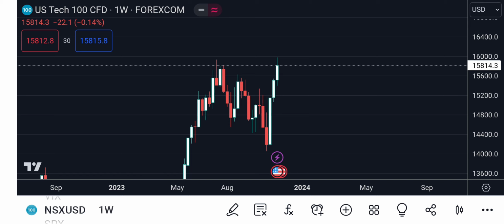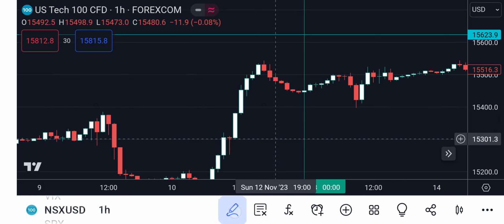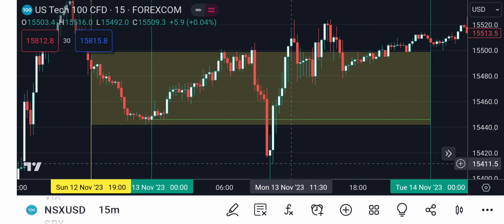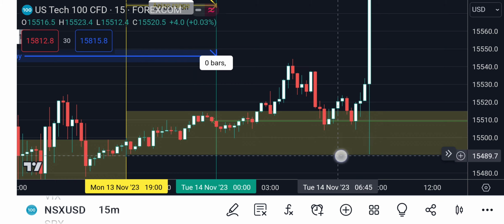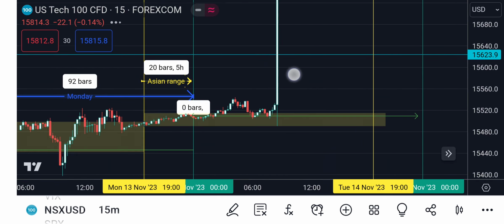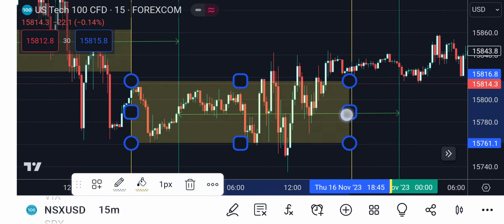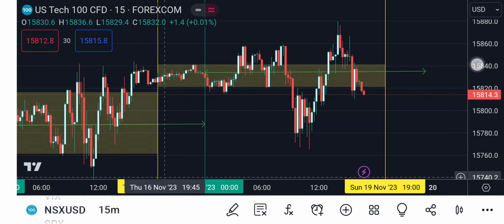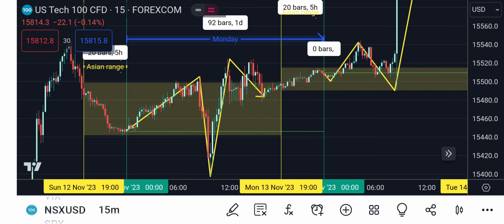Mastering Forex Trading | Pro Strategies for Beginners to Experts.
Improve your trading with this strategy, and become more consistent and profitable.